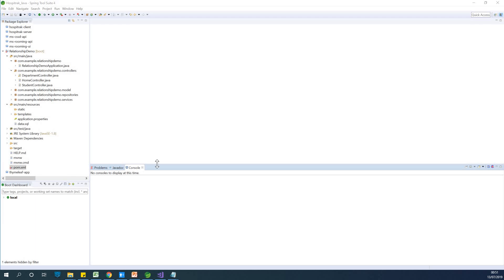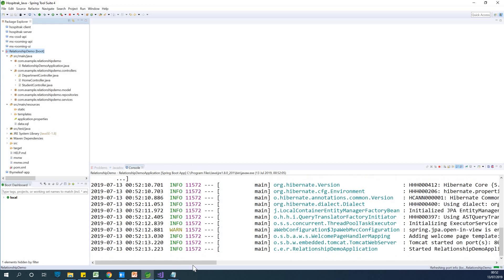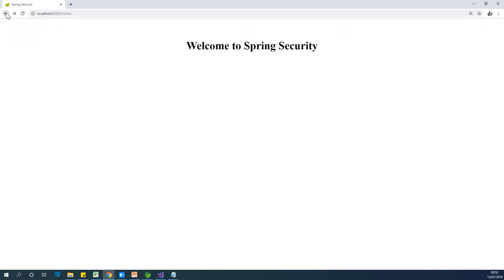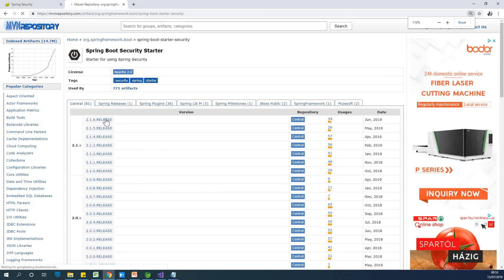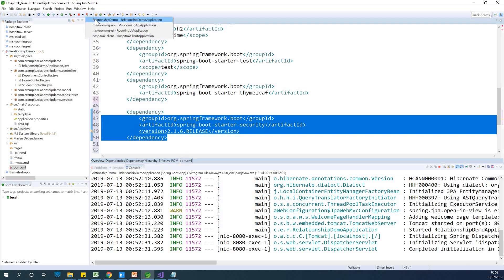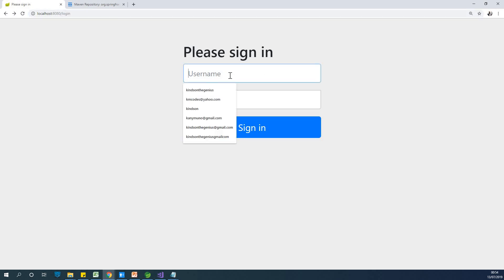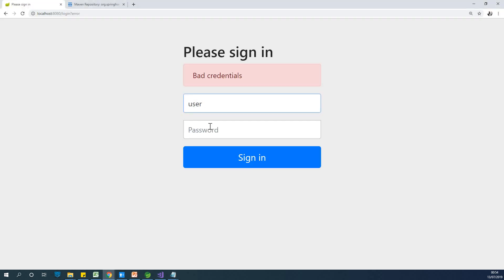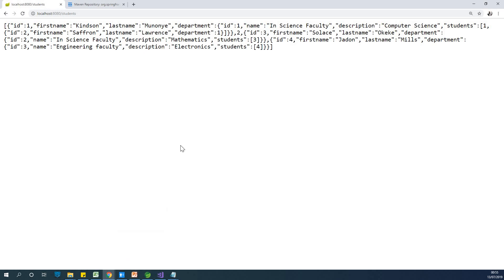Part 1 - Add Login Page in Spring Application Using Spring Security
Spring Security Tutorials